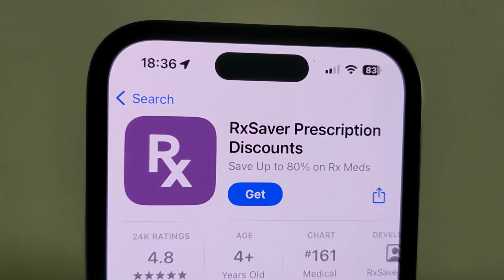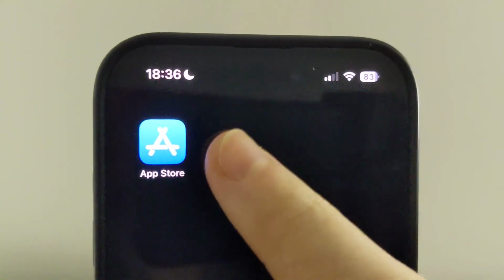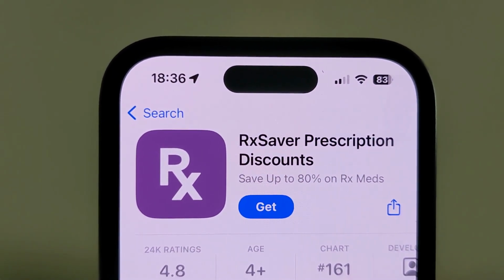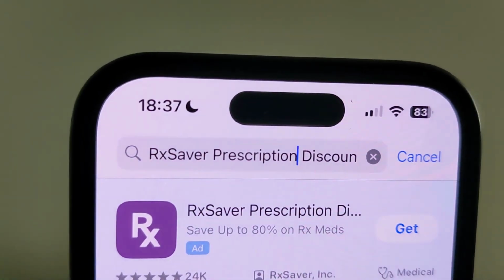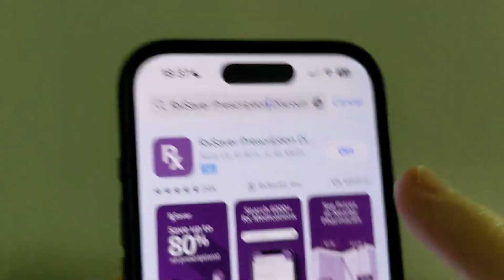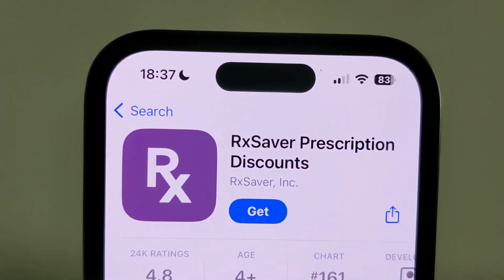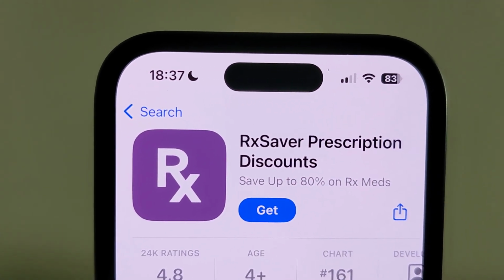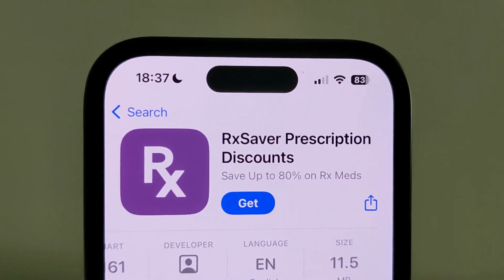How to Download RxSaver Prescription Discounts on iPhone iOS, App Store, Android, Play Market